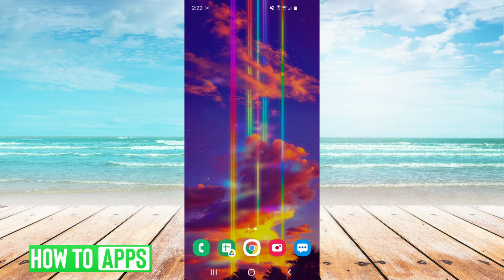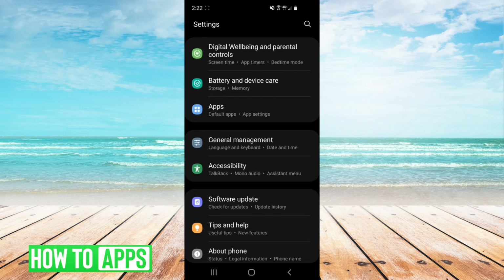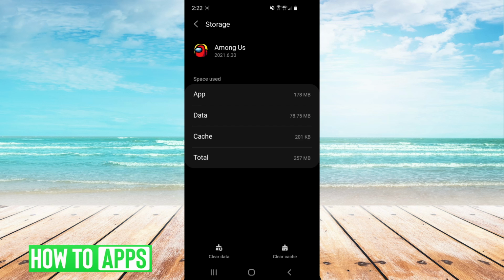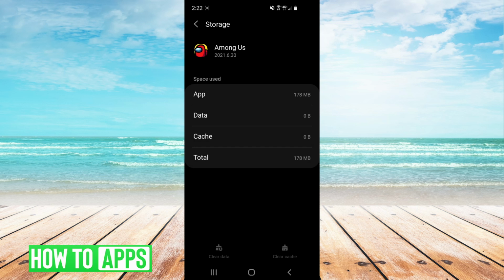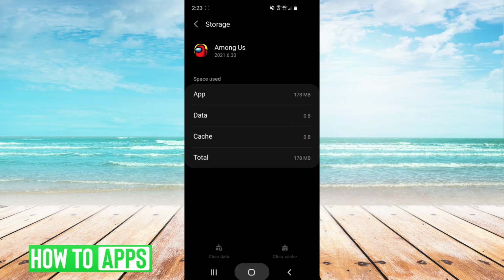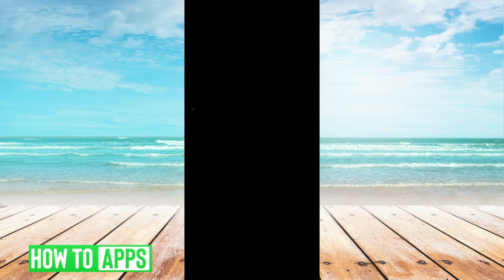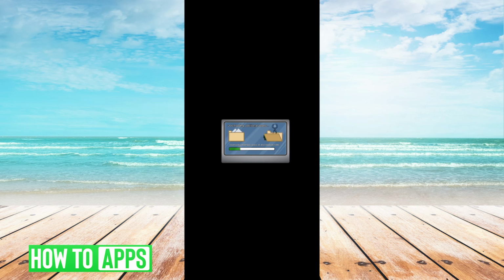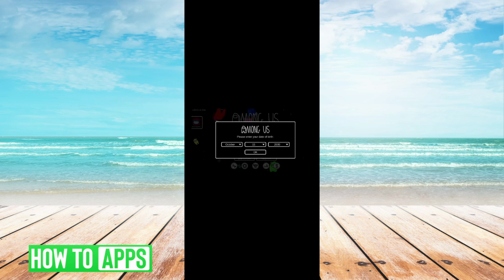Among Us "Something Went Wrong With Creating Your Account" (FIX!)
Let's show you how to fix the "Something went wrong with creating your account" error message in Among Us.

In this video, I walk you through the steps to get rid of the error message "something went wrong with creating your account" in Among Us and enable you to log in successfully. To do this you have to go to your Phone Apps Settings and Clear the Data for Among Us. When you next try to open the game you will have to redownload the initial data package but once that is done you should be able to log in successfully!